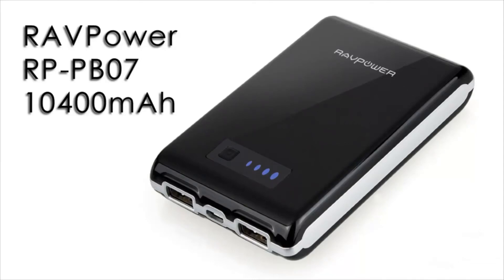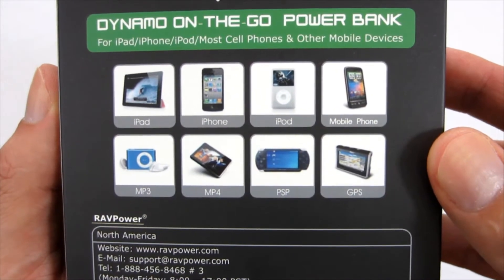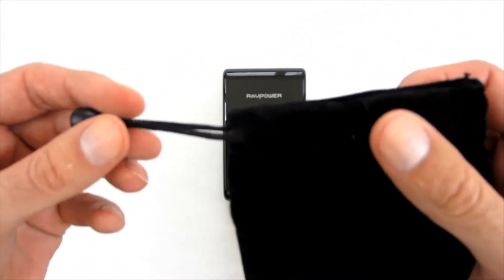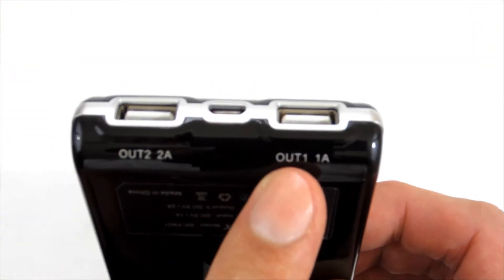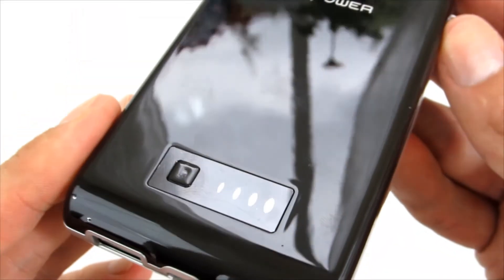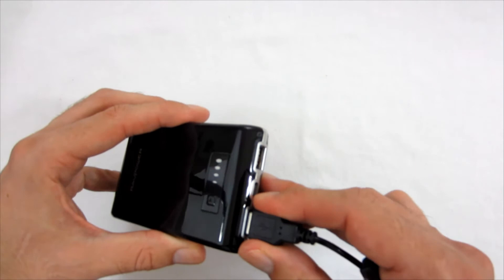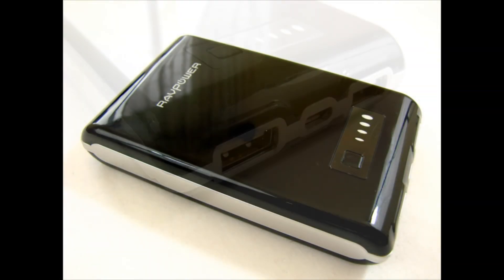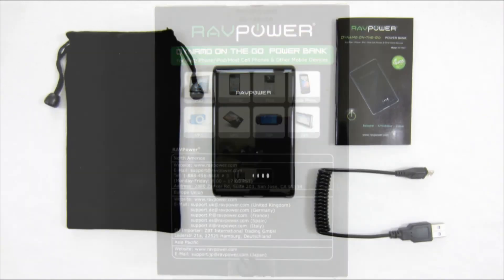RAVPower RP-PB07 10400 mAh Review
Buy from:
Amazon UK
Amazon USA
Amazon DE
Amazon ES
Amazon IT
Amazon FR
Amazon CA